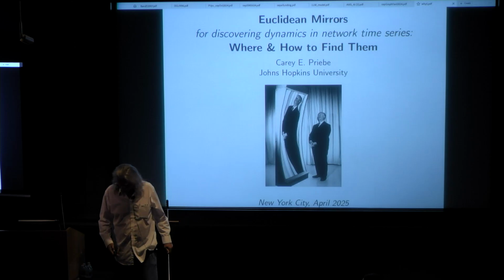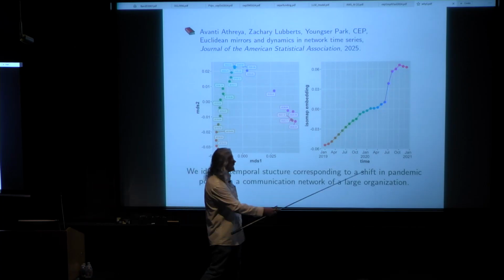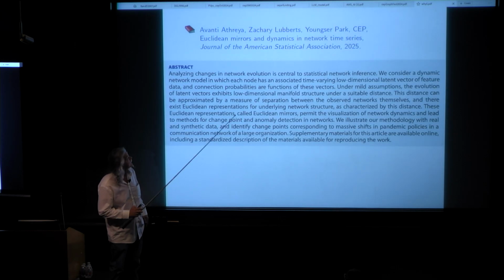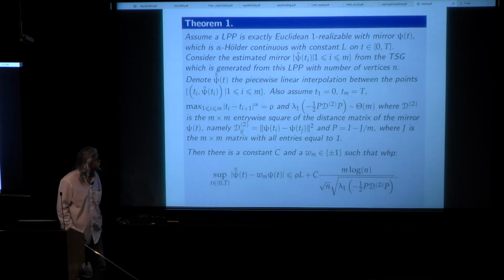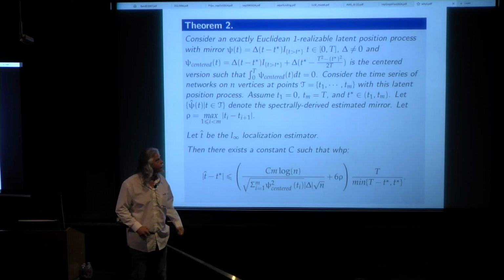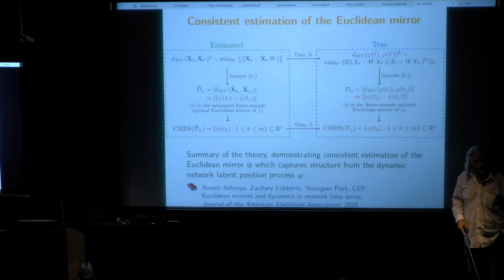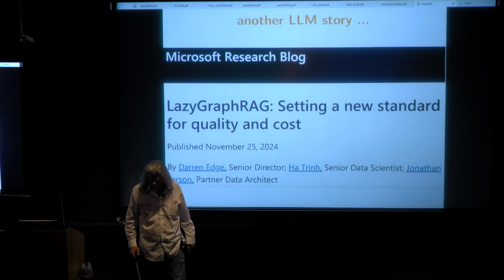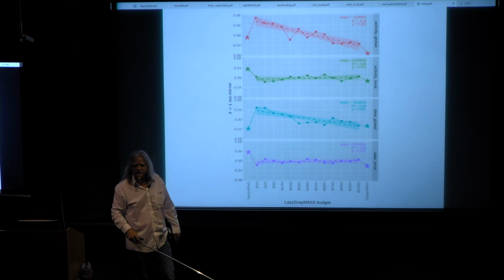Euclidean Mirrors and Dynamics in Network Time Series - Carey Priebe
Abstract
Analyzing changes in network evolution is central to statistical network inference. We consider a dynamic network model in which each node has an associated time-varying low-dimensional latent vector of feature data, and connection probabilities are functions of these vectors. Under mild assumptions, the evolution of latent vectors exhibits low-dimensional manifold structure under a suitable distance. This distance can be approximated by a measure of separation between the observed networks themselves, and there exist Euclidean representations for underlying network structure, as characterized by this distance. These Euclidean representations, called Euclidean mirrors, permit the visualization of network dynamics and lead to methods for change point and anomaly detection in networks. We illustrate our methodology with real and synthetic data, and identify change points corresponding to massive shifts in pandemic policies in a communication network of a large organization. Supplementary materials for this article are available online, including a standardized description of the materials available for reproducing the work.